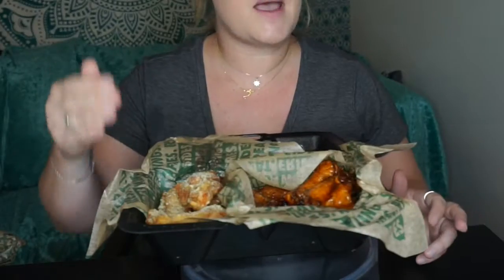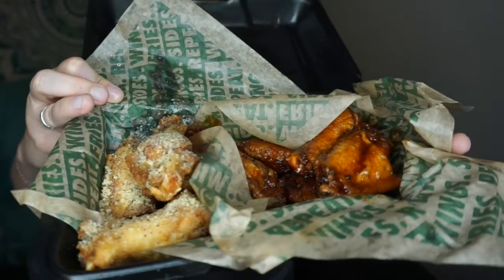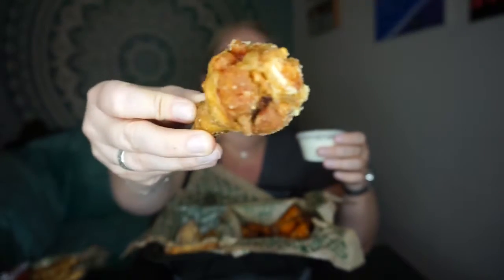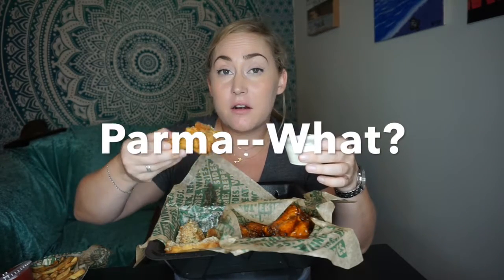Trying New Wingstop BOLD Flavors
In this video I try 2 new "Bold" flavors from Wingstop. I try Garlic Lemon Pepper and Dragon's breathe.

POSITIVITY